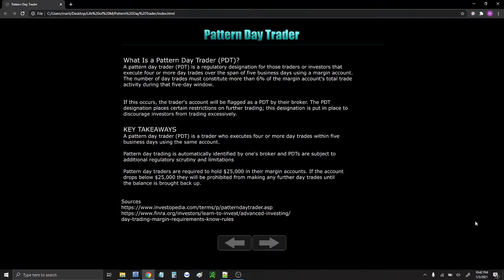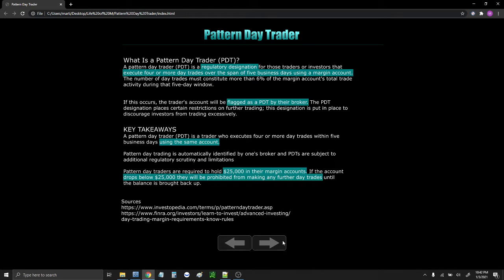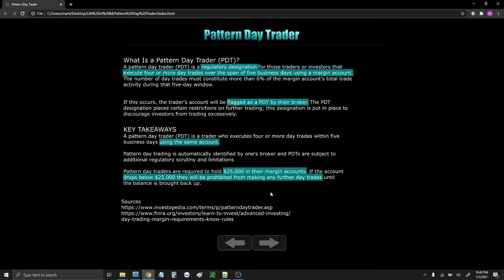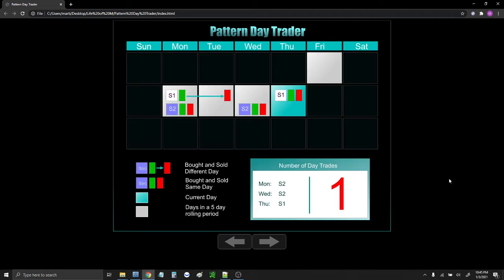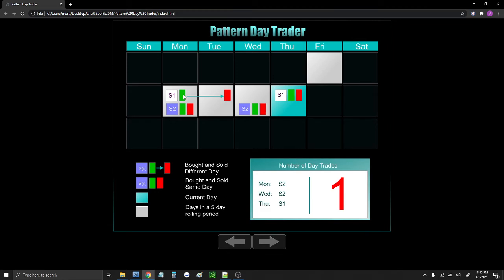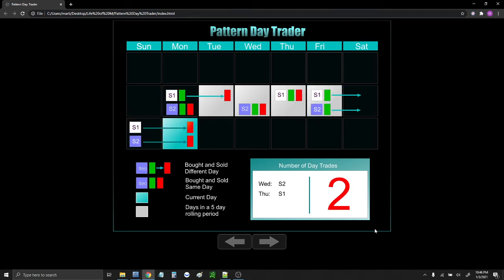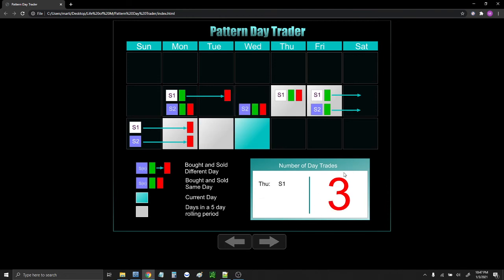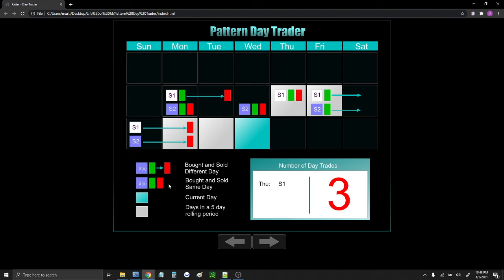Pattern Day Trader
PDT Pattern Day Trader rule explained in simple terms.